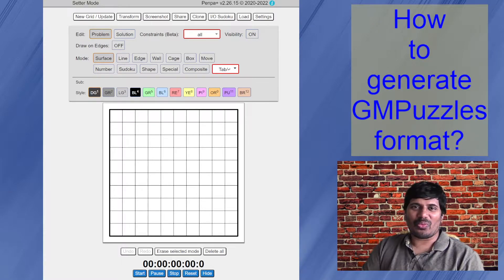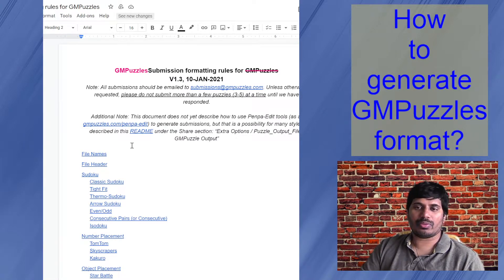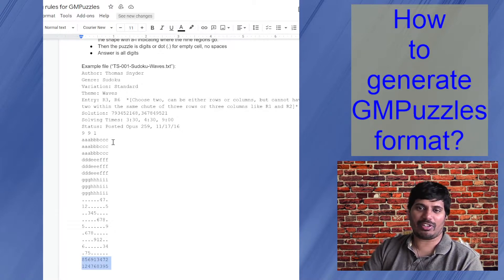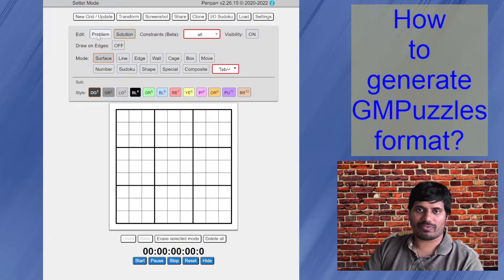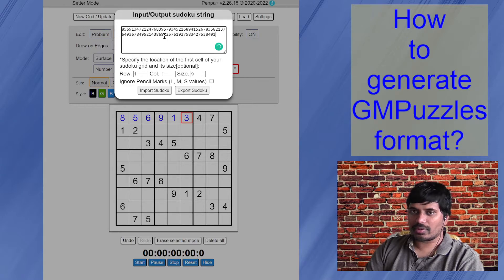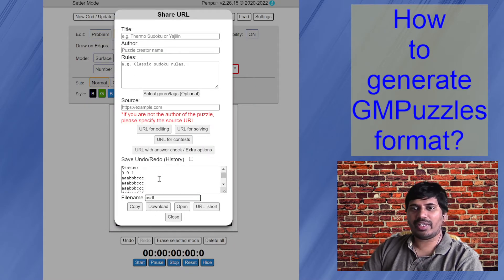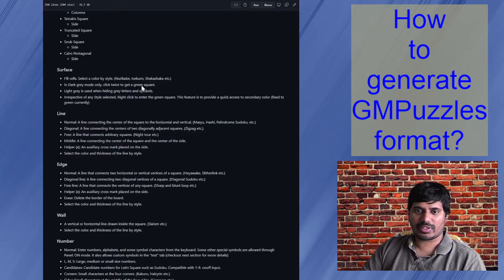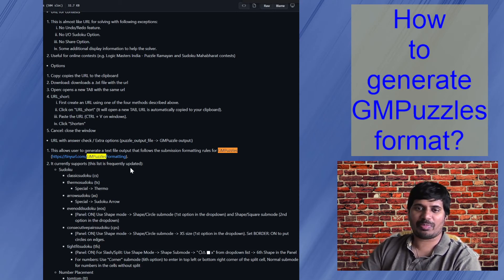How to generate GMPuzzles Submission TextFile using Penpa-edit (Penpa+)?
In this video, we will learn the complete process of generating the output files needed for GMPuzzles Submissions.

About the Author:
Swaroop Guggilam is one of the best puzzle setters and solvers from India. He is an experienced setter and has contributed puzzles to many international events and magazines which includes but is not limited to Sudoku and Puzzle Grand Prix, 24 Hour Puzzle Championship, World Sudoku and Puzzle Championship 2017, GM Puzzles, Dell Magazines, and national events like Indian Sudoku and Puzzle Championship, Puzzle Ramayan, Sudoku Mahabharat, Times of India, LMI Beginners Contests, etc. He has consistently been part of the Indian team in the World Puzzle Championships starting from 2014. He recently finished 1st-runner up in the Indian Puzzle Championship 2020. He also publishes puzzles occasionally on his blog
He has recently found interest in the development and enhancement of the Penpa-edit web tool.

Happy Solving and Creating!!!